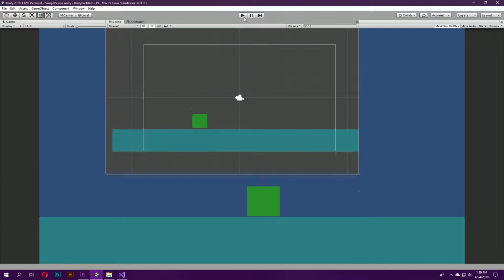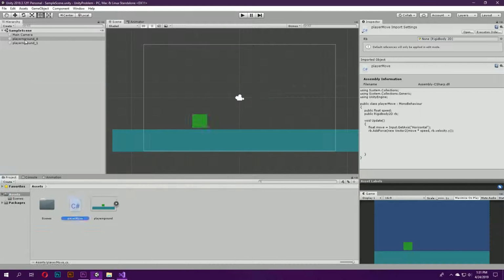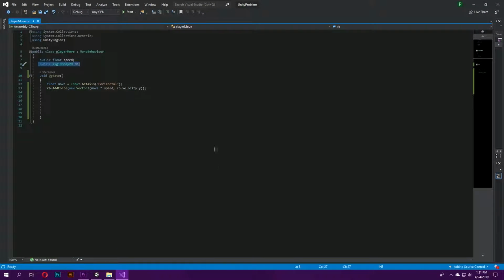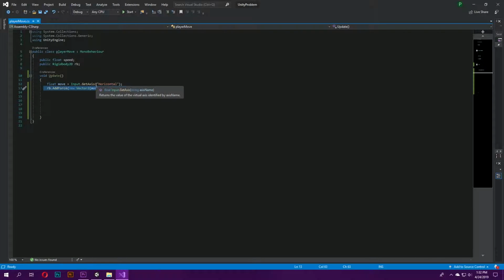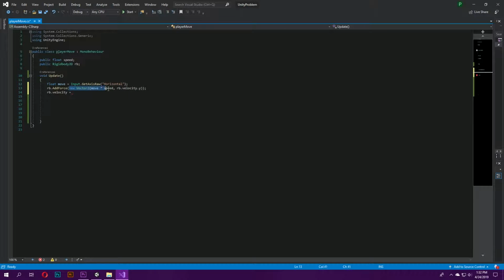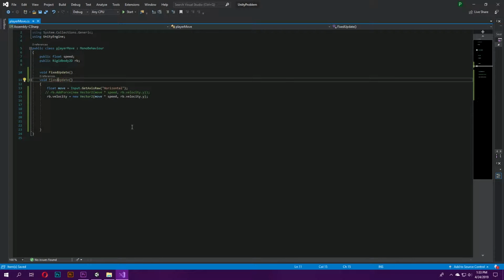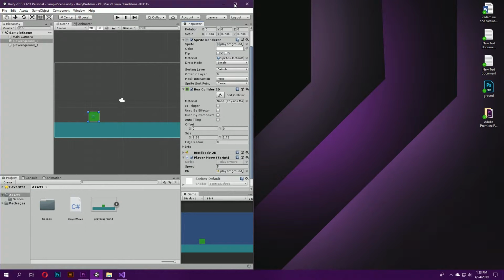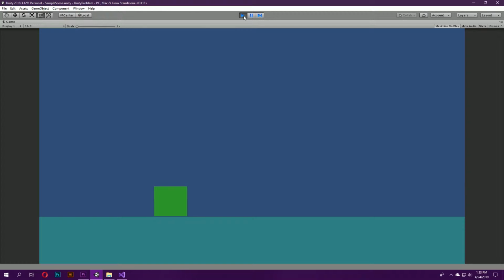How to solve the inertia problem in Unity 2D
Hello its me ChronoABI and lets solve the inertia problem. Well the Inertia problem is the problem in which the player basically feels very unresponsive  and in this video i will show you an easy way to solve that problem